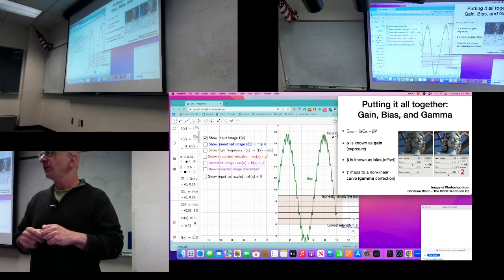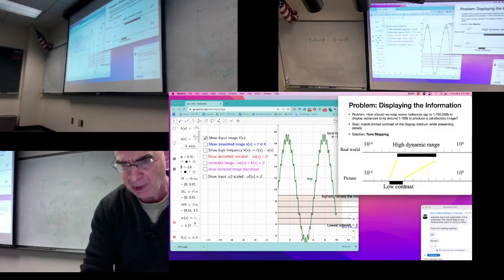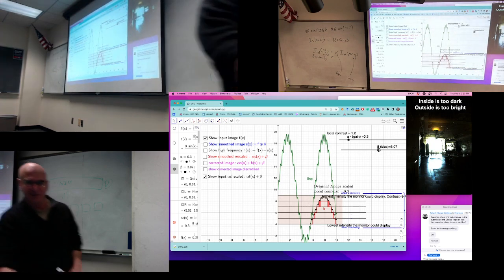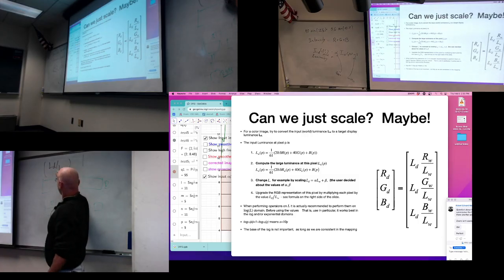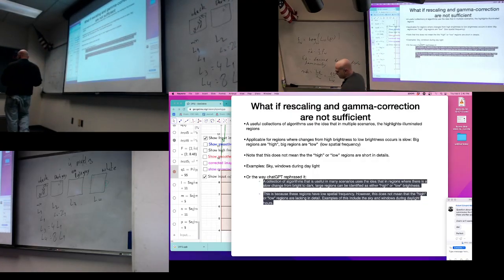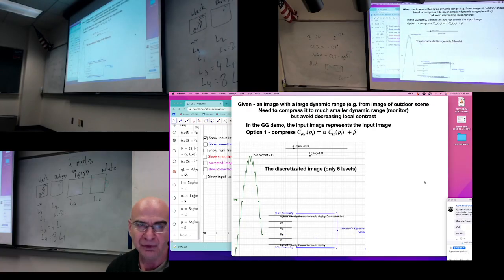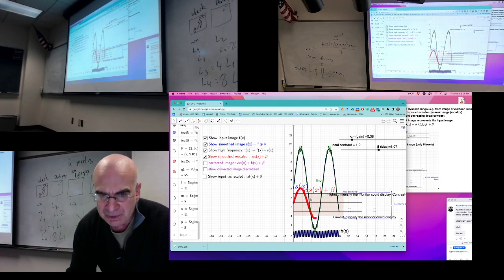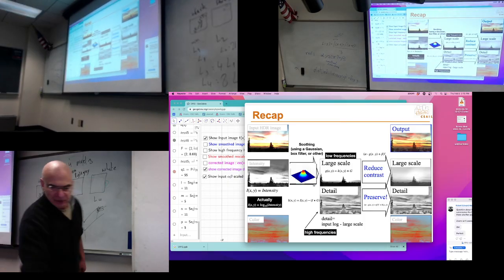2023 cs433 2/9/23 Non-local operaions for High Dynamic Range